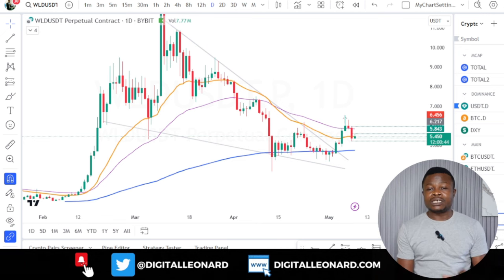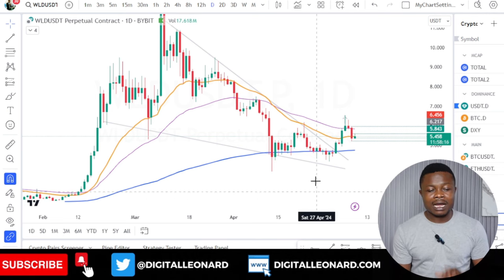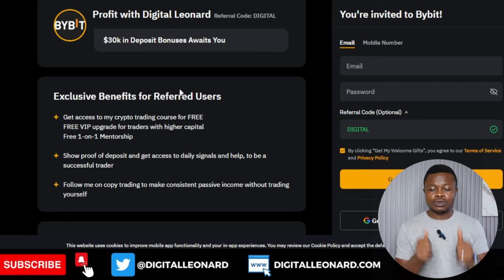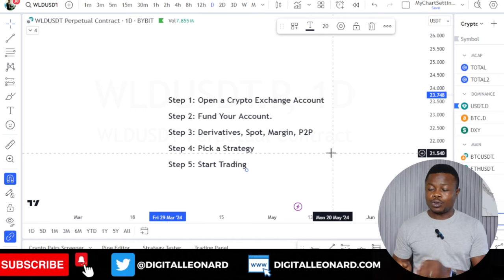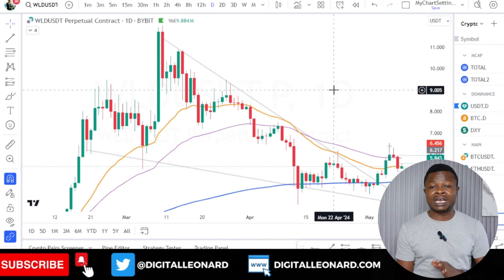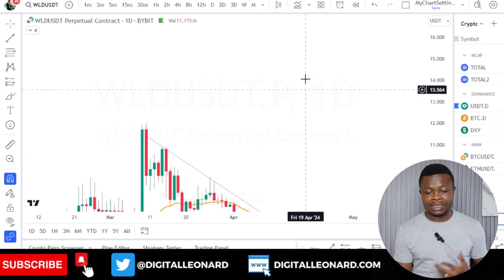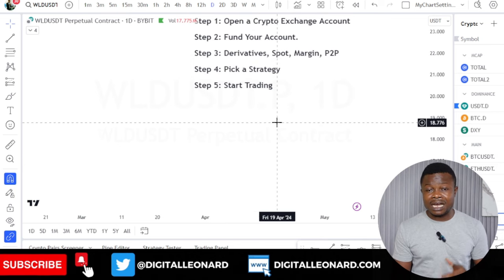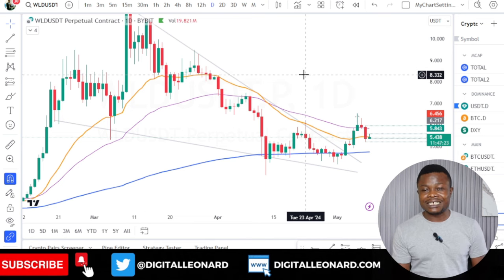How to Start Crypto Trading: Complete Beginner's Guide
3. BINANCE➤➤ Referal Code 20539573